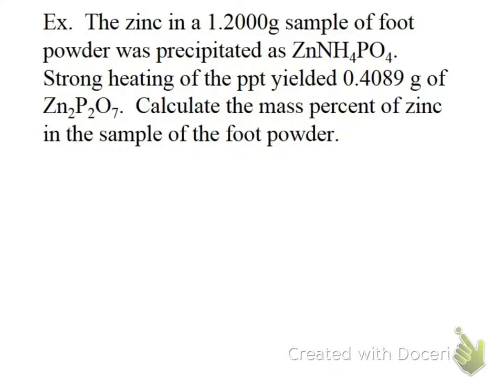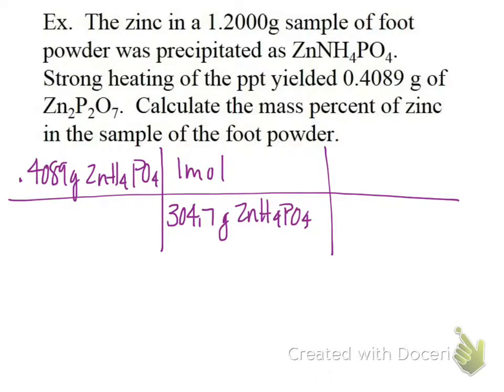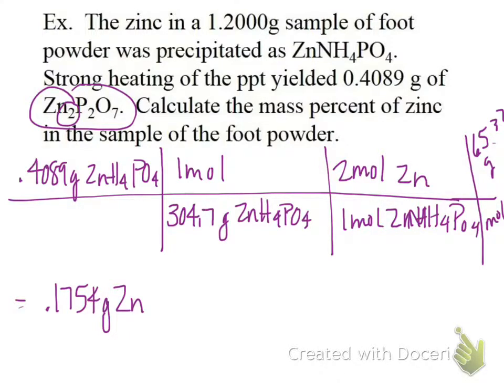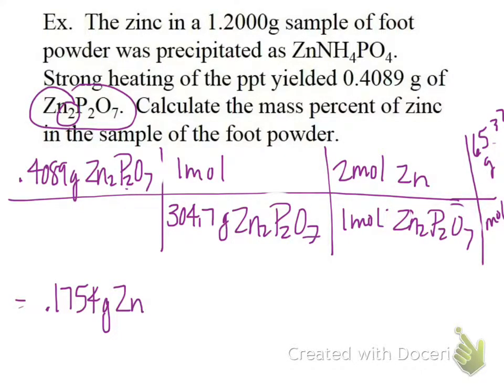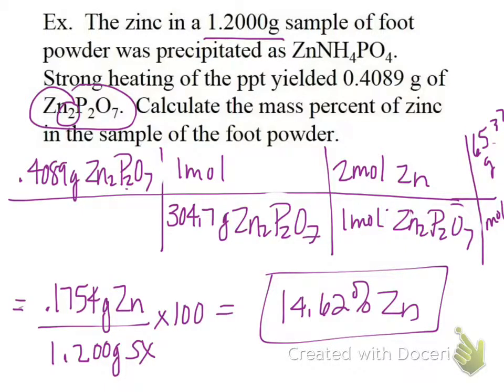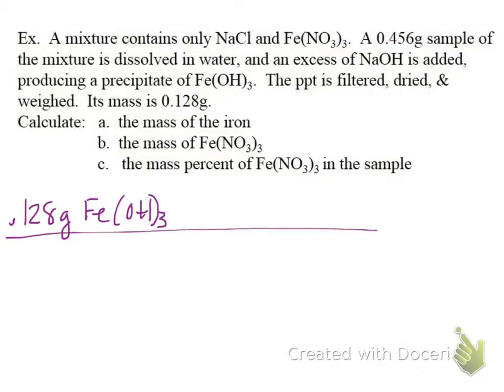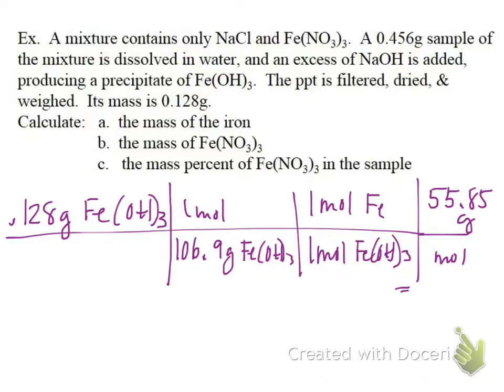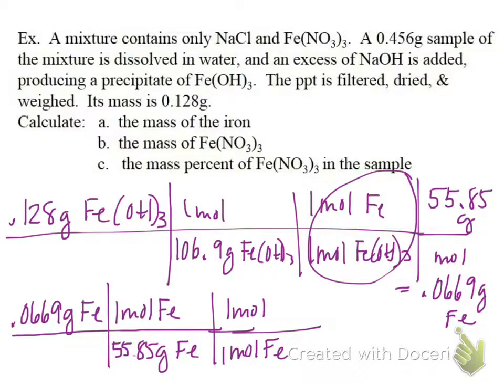Net Ionic notes